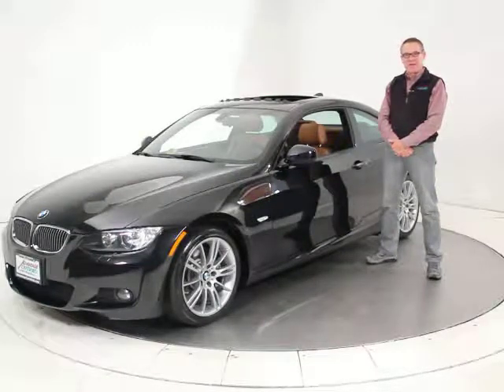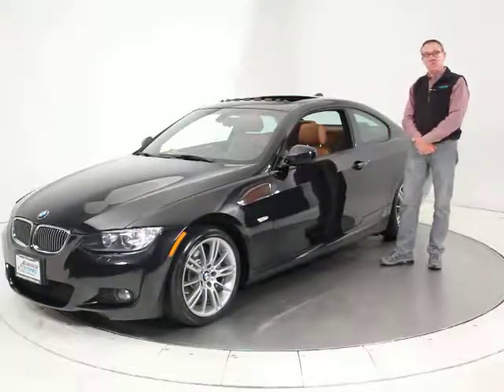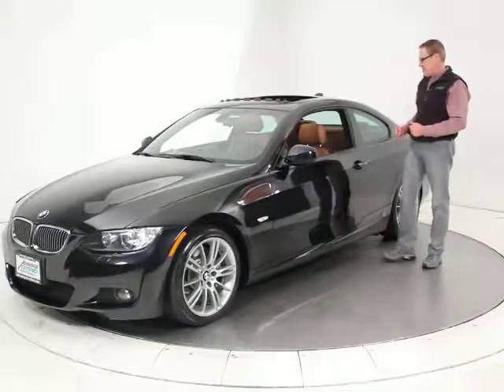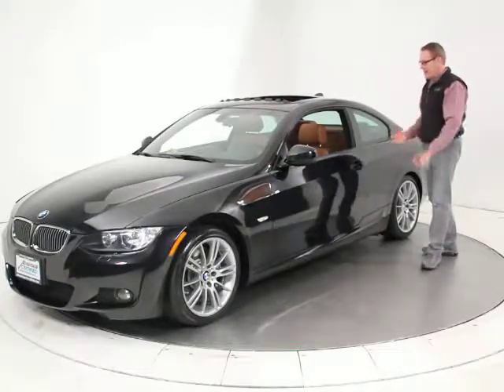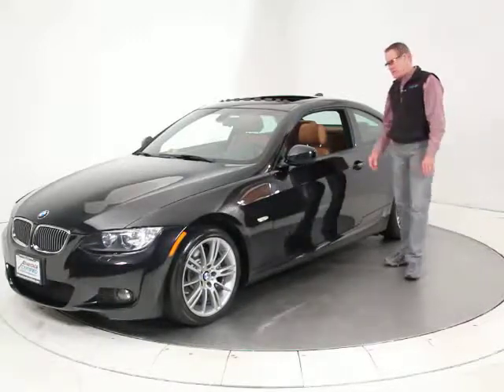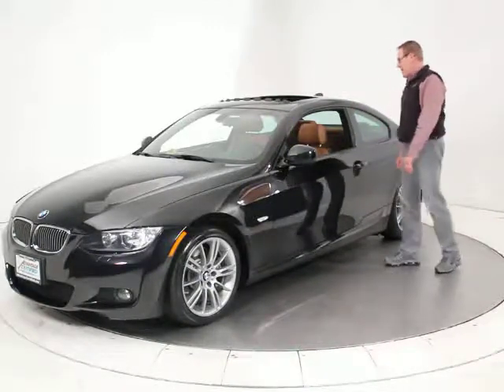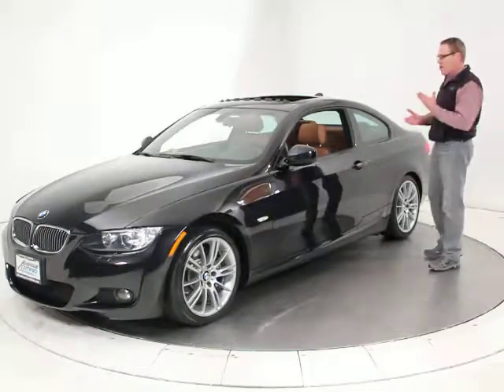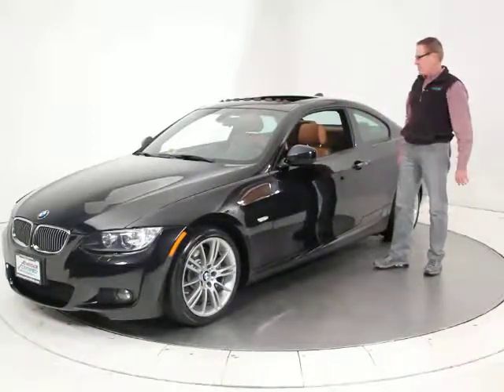121205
2010 BMW 335i Coupe